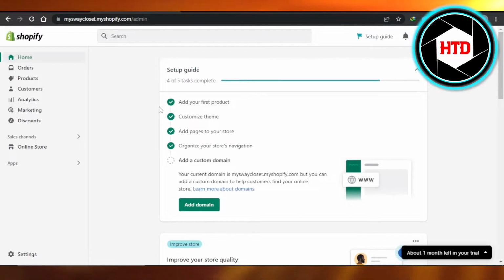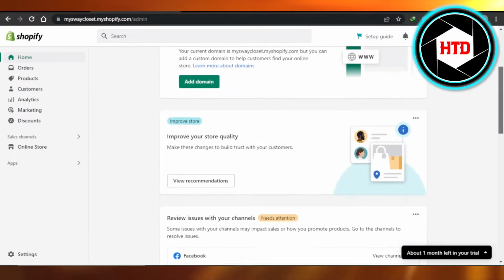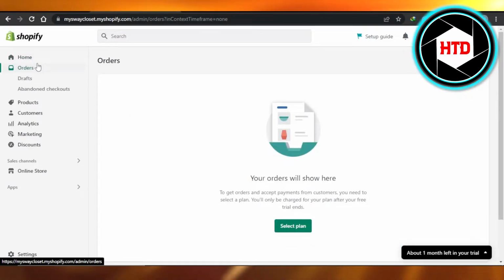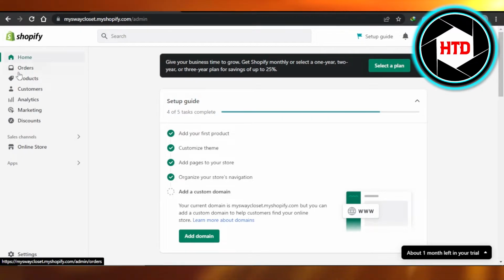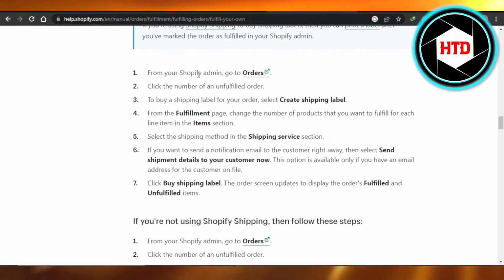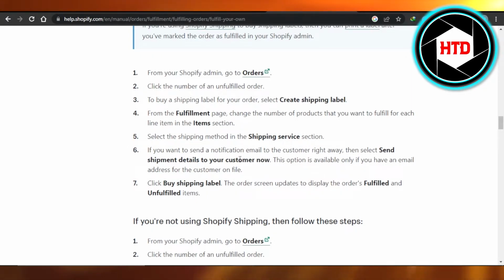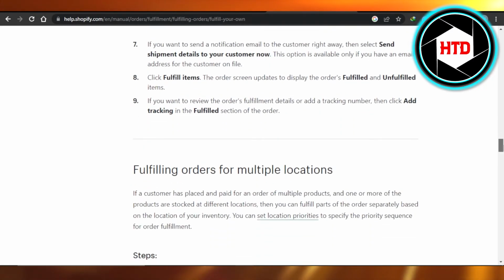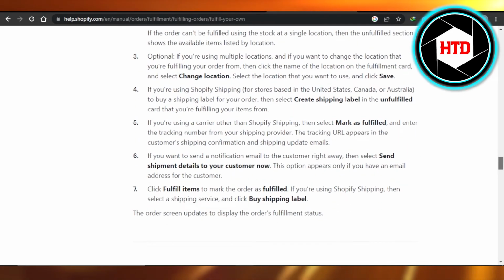How To Fulfil Orders On Shopify - 2025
Learn How To Fulfil Orders On Shopify. It is really easy to do and learn to do it in just a few minutes by following this super helpful tutorial to get a better understanding of everything.